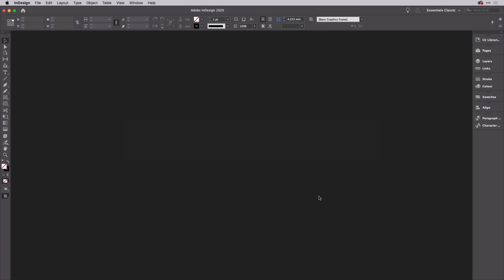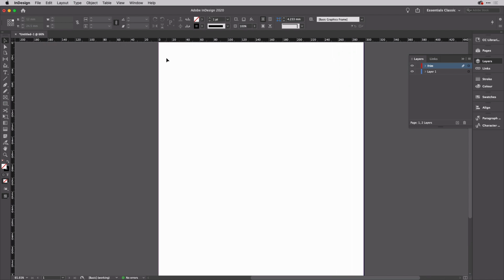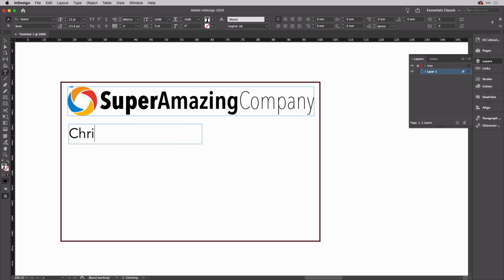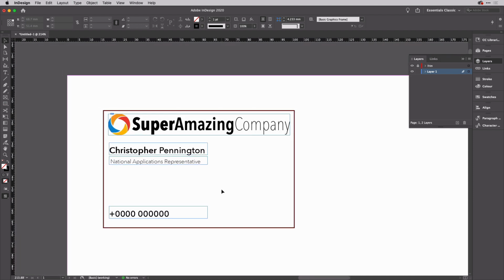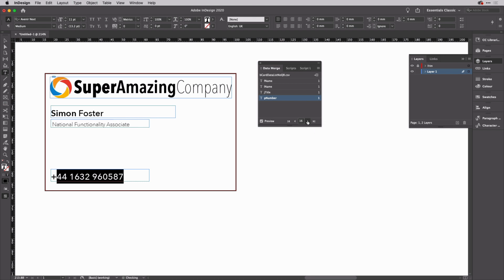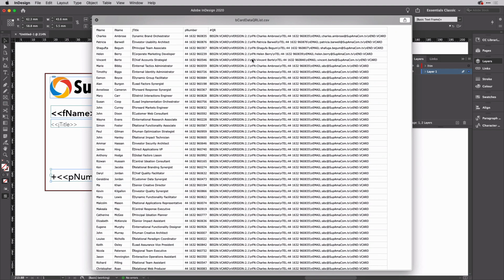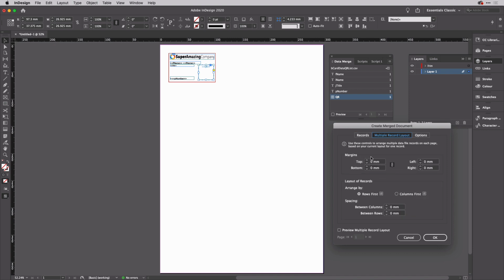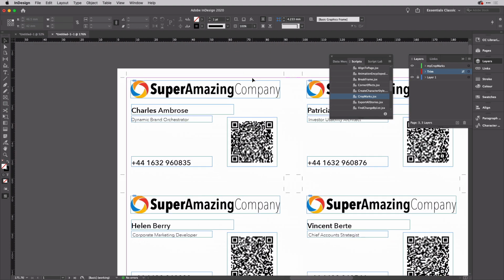Create Multiple Business Cards in Seconds—and with QR Codes—in Adobe InDesign!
It can be a long job but someone has to do it—what if that someone is you? If you get asked to make business cards for 50, 100 or 500 people in an organisation how long is it going to take you to lay out, once the design is finalised? Then what if you get a curve ball and you're aksed to also add QR codes with phone and email information in them? This movie shows you the essentials of how you can get to both of those tasks in InDesign.
00:00 | Introduction
00:30 | Looking at the Data
03:30 | Building the Layout
10:57 | Data Import
13:00 | Basic VCard Explained
17:15 | Create a Merged Layout